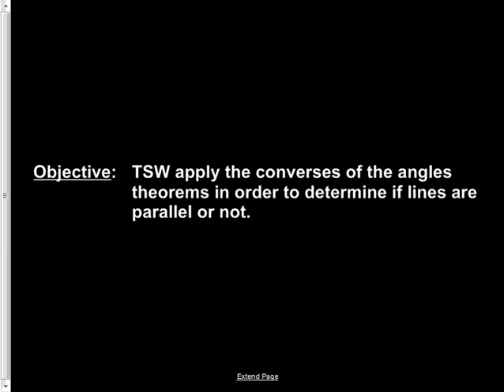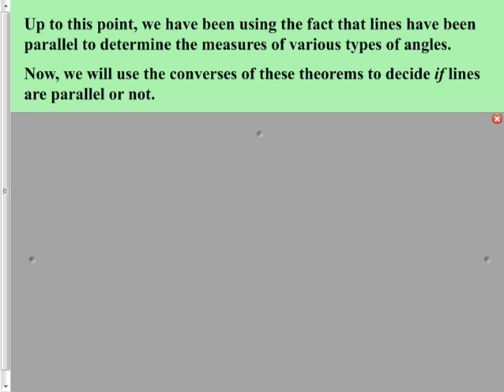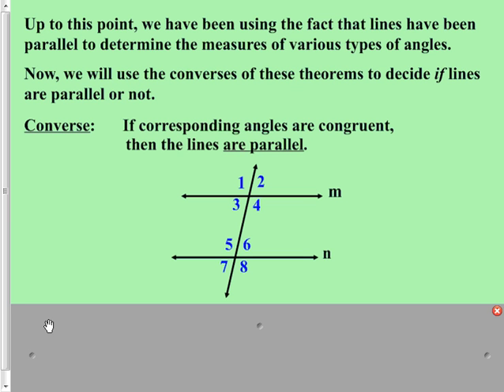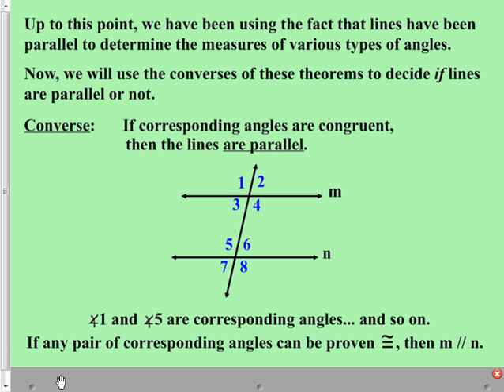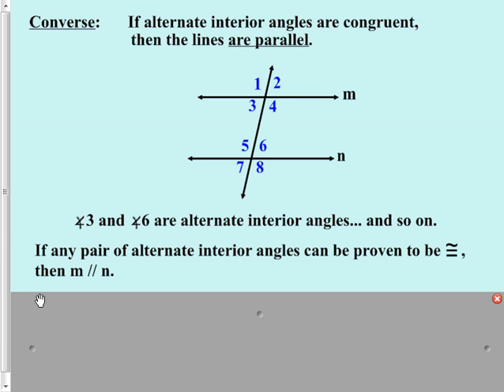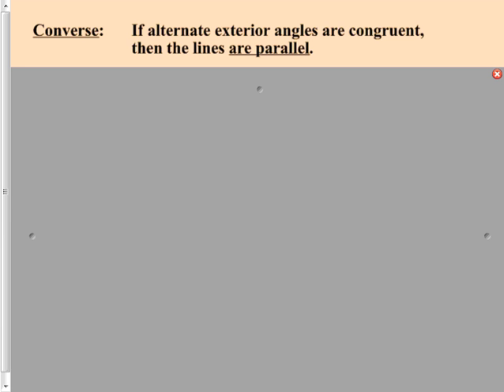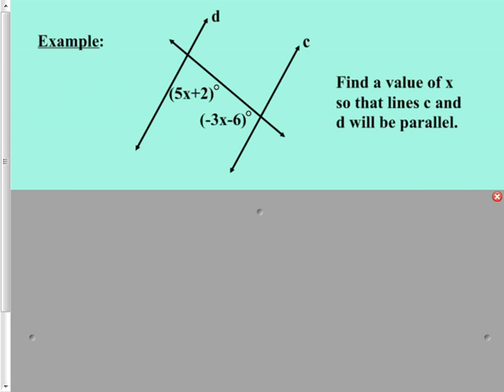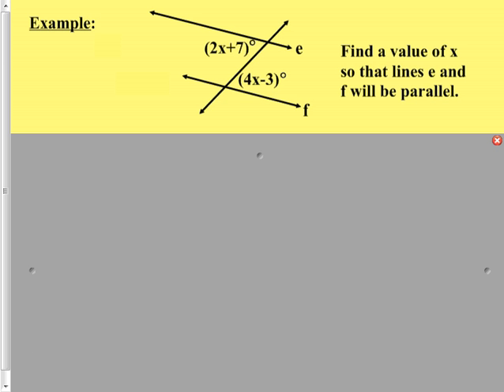G 102113 Converses of the Parallel Theorems